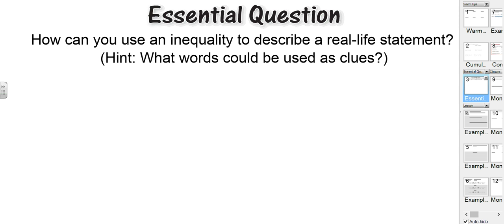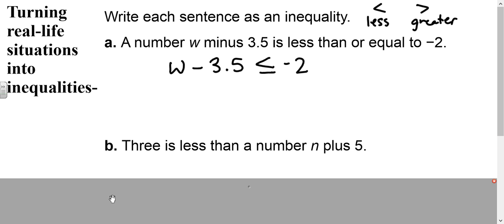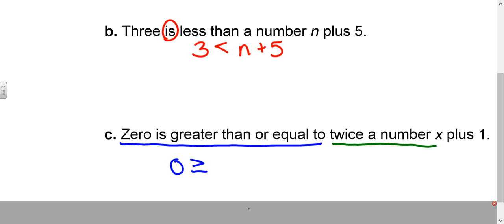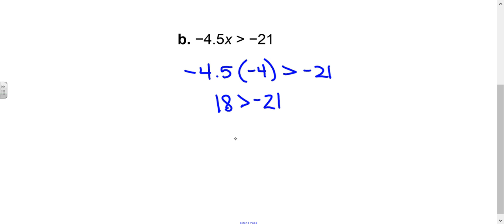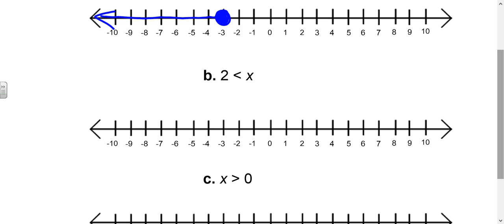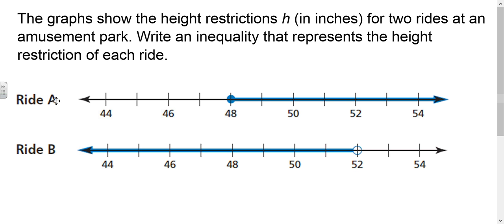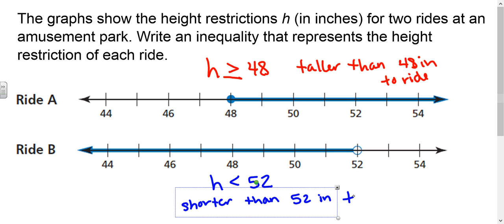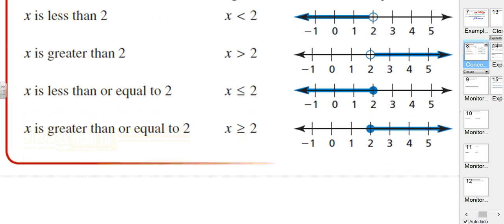Algebra 1 Lesson 2-1- Writing and Graphing Inequalities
Learn how to write a phrase into and algebraic inequality. Graph inequalities using number lines.